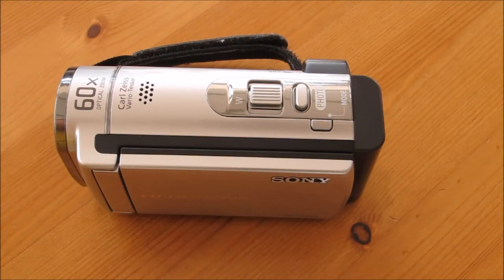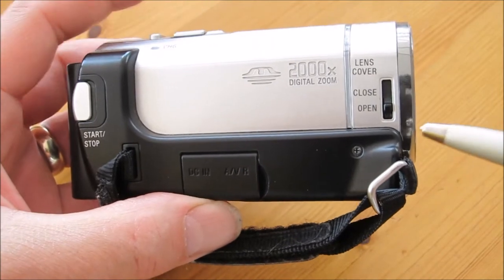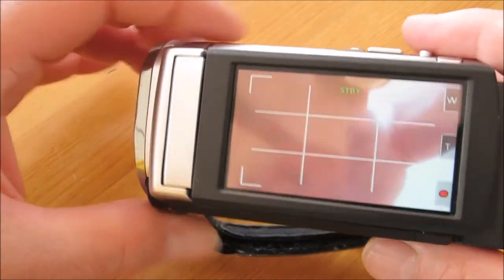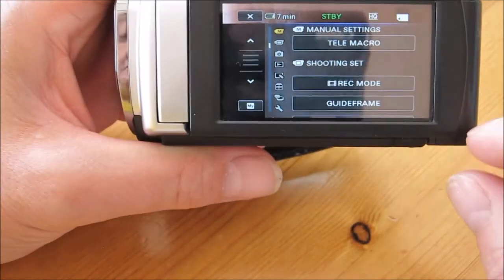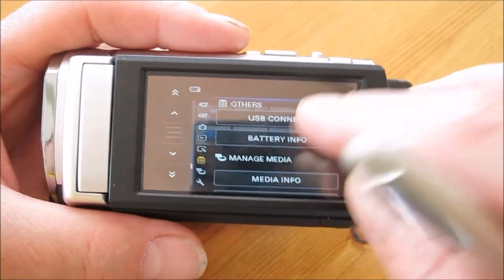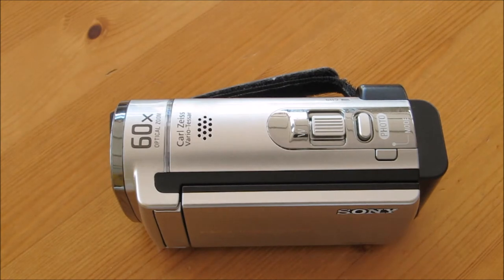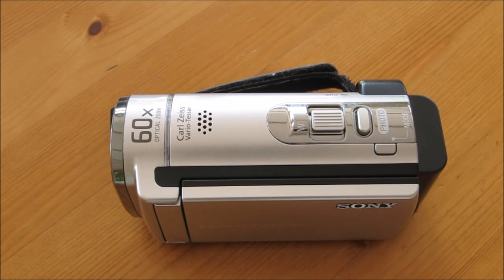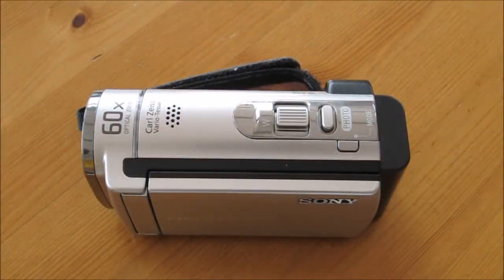Sony DCR - SX33E Handycam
A look at my current youtube camcorder , a rather old  non HD sony DCR-sx33e handycam